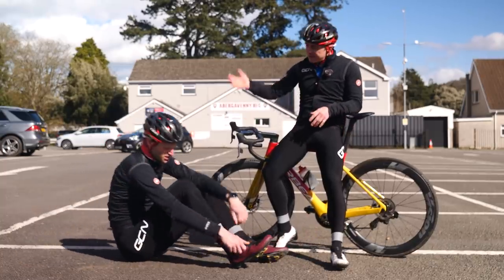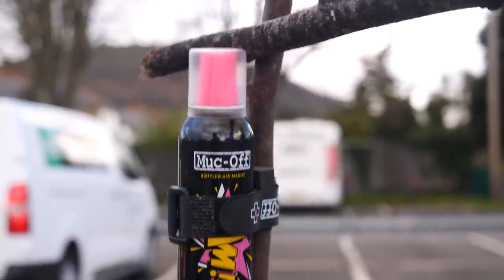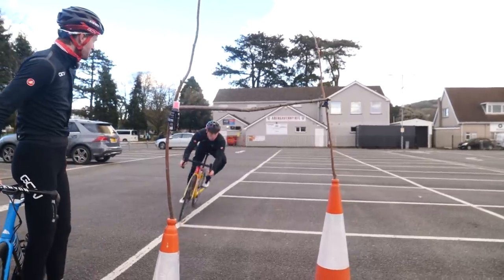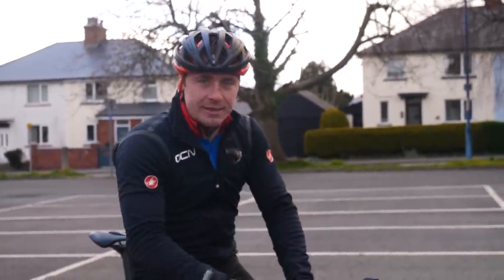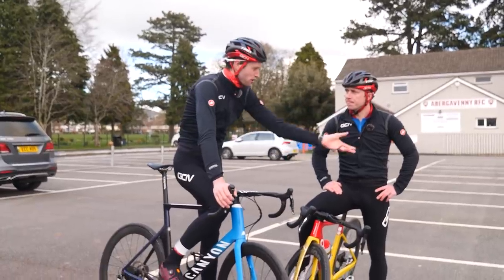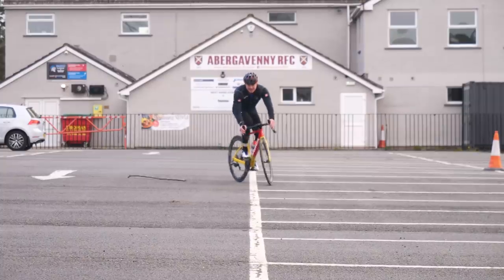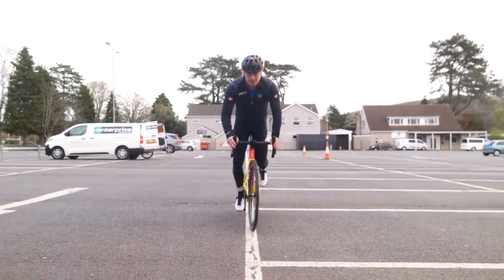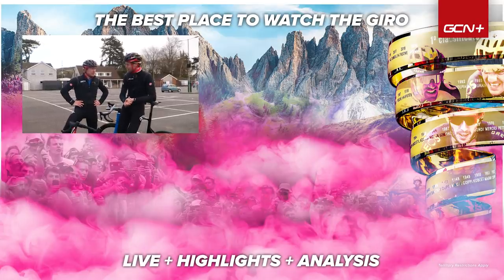Essential Cycling Skills You Can Learn Anywhere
Do you ever find yourself waiting for your fellow riders before a group ride? This time does not have to be wasted! Conor and Hank show you some of their favourite skills which can be practiced almost anywhere!

0:00 - Intro
0:38 - Picking Things Up
1:12 - Limbo
4:00 - Trackstand
5:08 - Mini Track
6:56 - Follow The Line
7:23 - Bunny Hopping

Do you have any skills you practice when you have a spare 5 minutes? 👇

📹 Can Simon Break A 220 Mile Gravel Record?

Two Face Girl - El Flaco Collective
A New Island - Daniel Fridell
A Walk Down Memory Lane - Margareta
Chase Hunter - Harry Edvino
Getting Frisky - John Runefelt
My 2 Cents - Rymdklang Soundtracks
Stars Align - El Flaco Collective